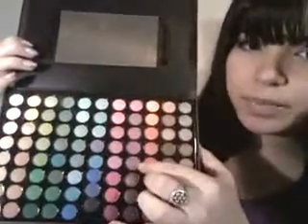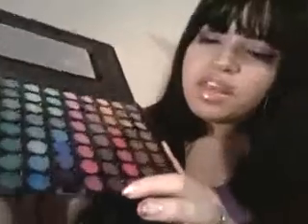FOTD::: Purple ninja inspired =]